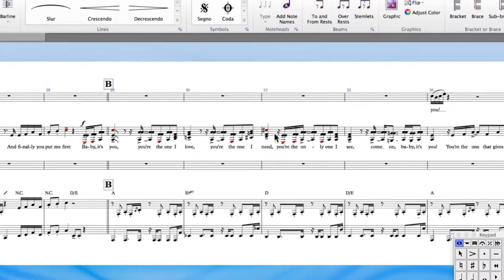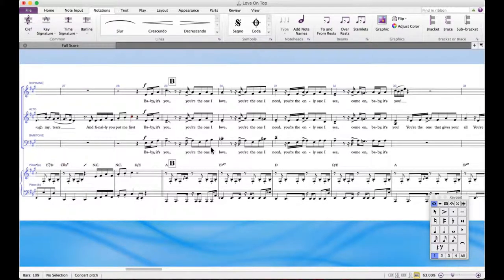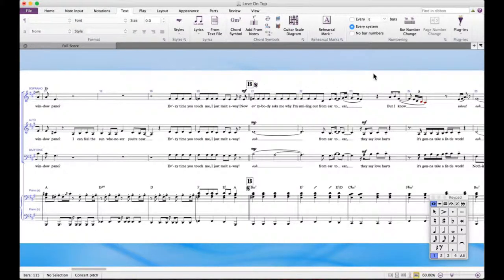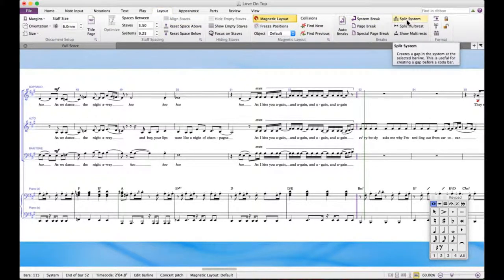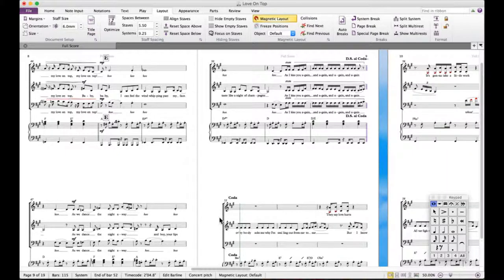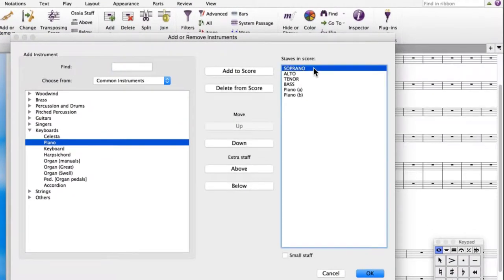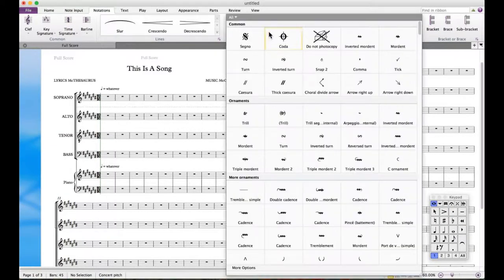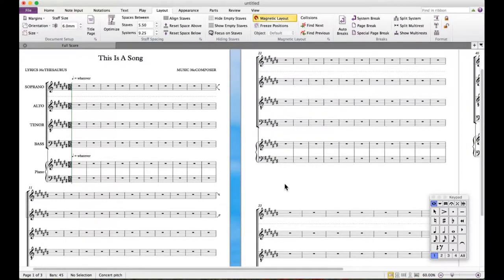Knut's Sibelius Tips, pt. 3: Speed up/improve arranging | a cappella composition, orchestrating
Sibelius is a great notation program, but it does have some quirks that you learn to deal with by using it for years and years. In this short series, I'll share some of my tips for making sure that you don't want to throw your computer out of the window and swear off Sibelius forever!

Tips covered in this episode:
0:00 Introduction
2:03 Use the Arrange function
4:28 Write codas correctly
9:19 Split instruments correctly

Choir With Knut is your number one resource for learning how to arrange for choral and a cappella groups! Through informative videos, you’ll learn about the voice types, how to structure a vocal arrangement, how to go about arranging for voices/singing as opposed to other instruments, and all sorts of related topics!

Scripted, filmed, and edited by
Knut Olav Rygnestad

Knut Olav Rygnestad

Intro and credits graphics/animation by
Ingmar Kamalagharan

Command key picture
Walt Stoneburner

Special thanks
Anil Kamalagharan
Didier Rochard
Manuela Twrsnick
Marcel Hunziker
Marit Røkeberg
Therese Ramstedt

Knut Olav Rygnestad